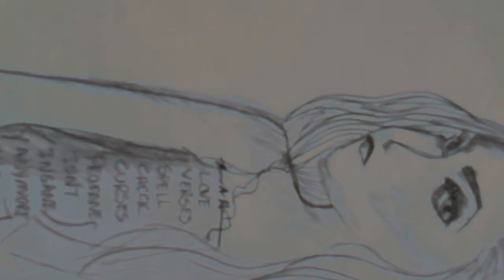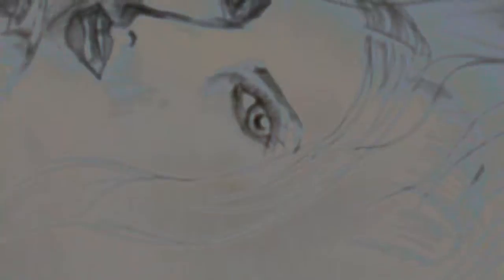DEBATE OR THINK